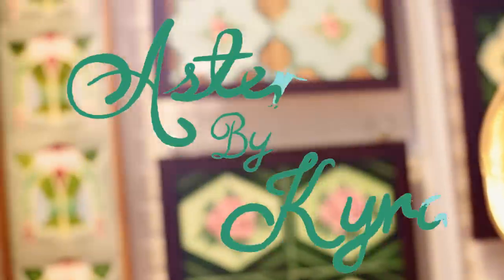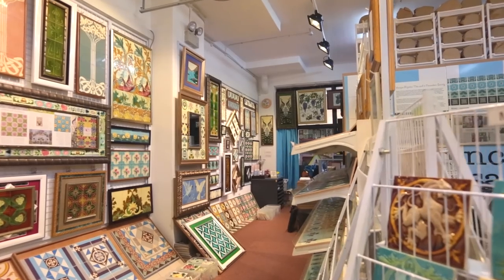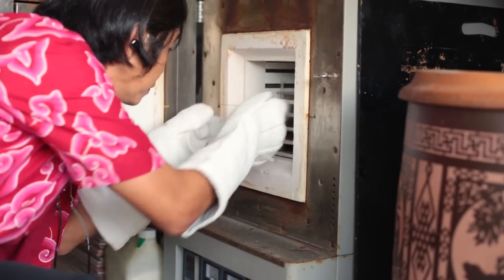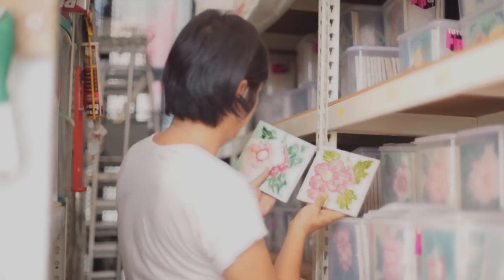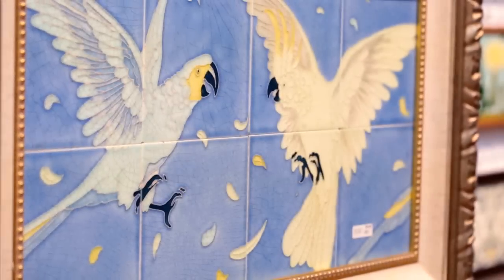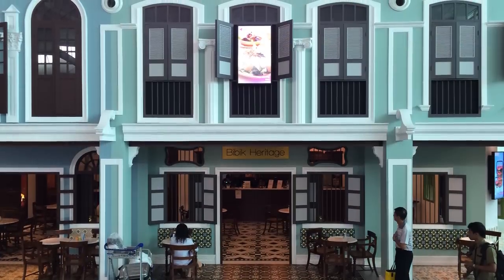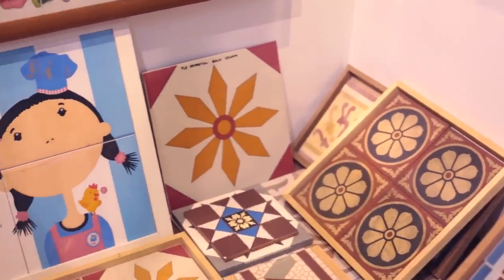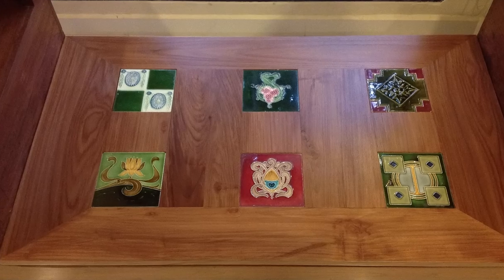Peranakan Tiles In Singapore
Peranakan Tiles are more then 100 years old, date way back in time, as they were originally used as a decorative element in suburban houses across the British Isles, such as Singapore, Malacca and Penang, in the latter half of the Victorian era.

They boasted designs that were primarily based on floral motifs. When tiles started to grow in popularity among the Chinese communities in South East Asia, auspicious Chinese elements such as the fish, crane, bat, lion, peacock and qilin were introduced into these works of art.

On a more local context, fruit motifs such as the peach, grape, pomegranate and pineapple were widely used in shop-houses and Peranakan homes in parts of Singapore, including East Coast Road, Joo Chiat Road, Koon Seng Road, Ann Siang Hill, Neil Road, Blair Road, Jalan Besar, Serangoon Road, Keong Siak Road and Emerald Hill.